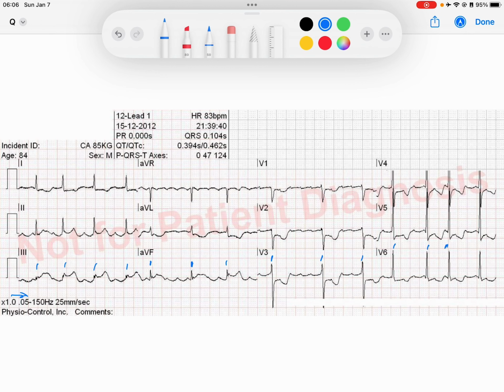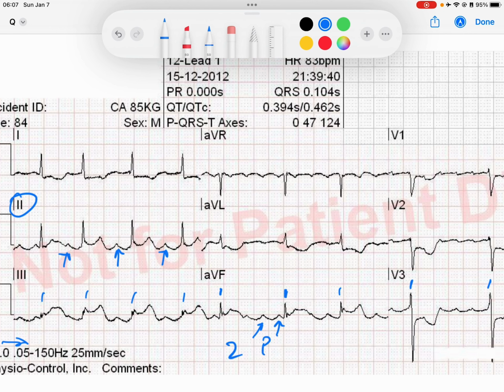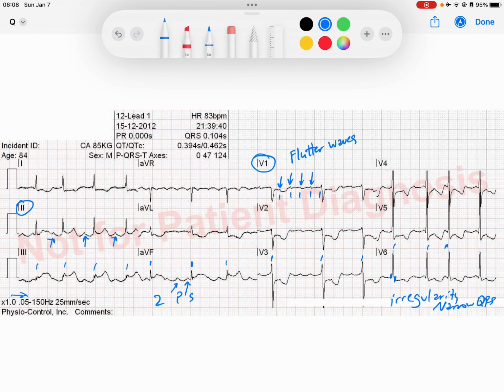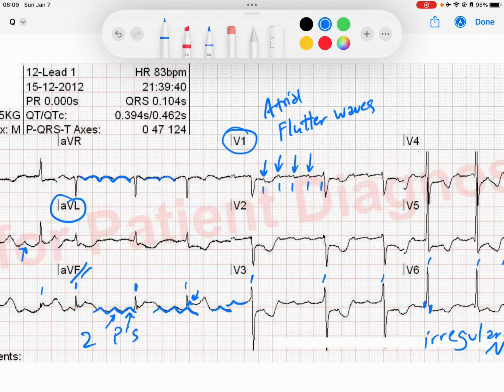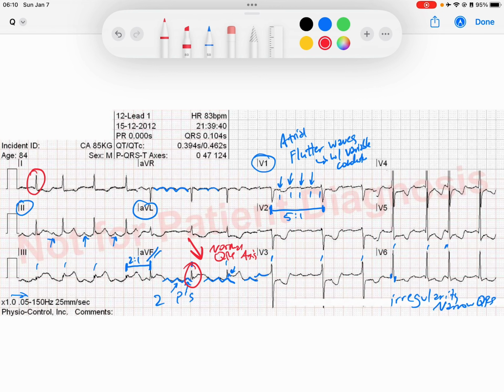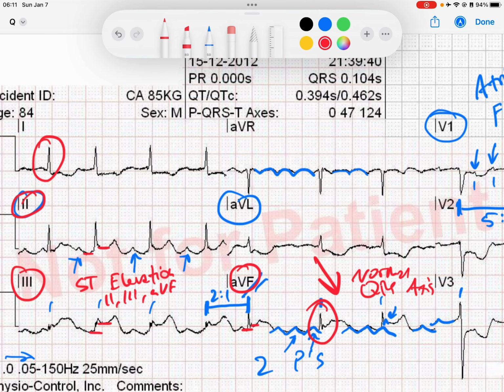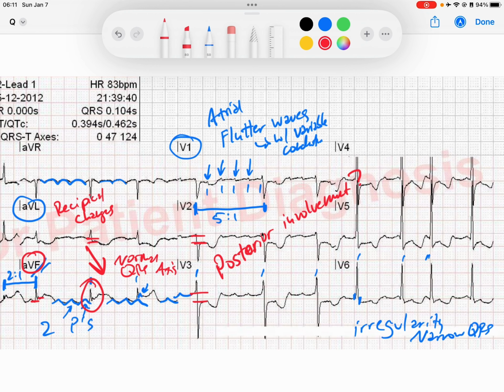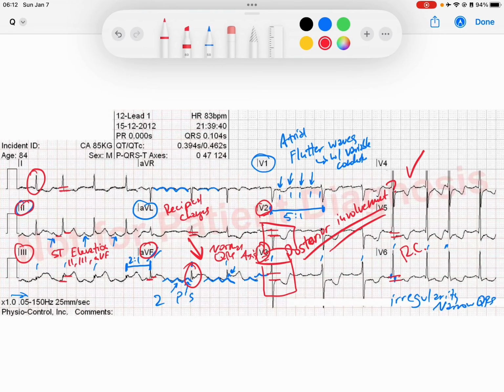EKG Test Yourself | ECG Case Study #31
Welcome to Day 31 of our daily ECG interactive review series. Today's ECG is loaded with subtle findings that contribute significantly to clinical management. Here we seen individual with an inferior STEMI with posterior involvement as well as atrial flutter with variable conduction. This is why it is important not to anchor on your initial EKG findings and have a good systematic approach to every rhythm. Enjoy!

Cheers,
Reid